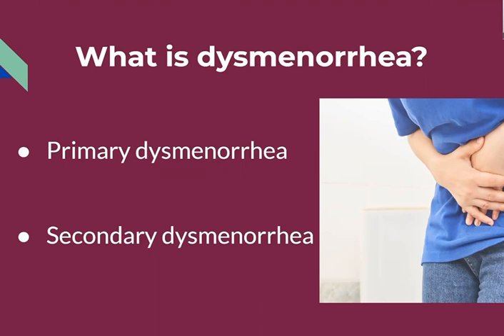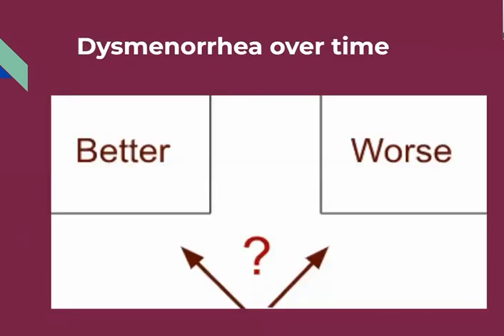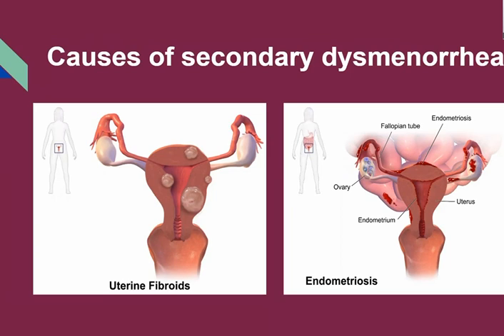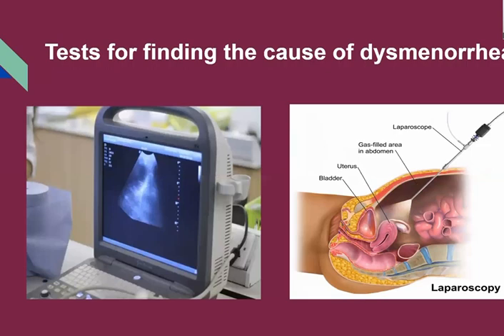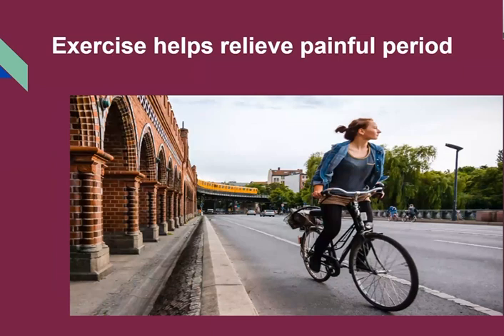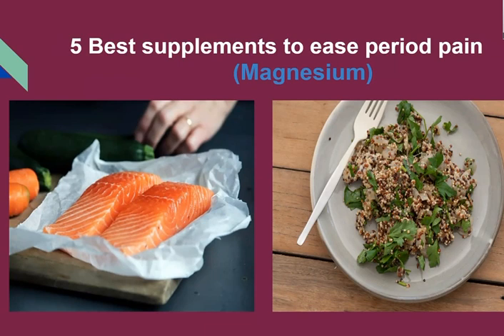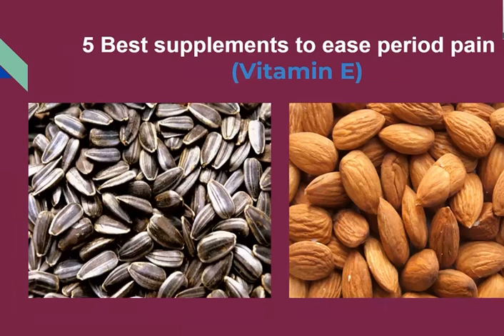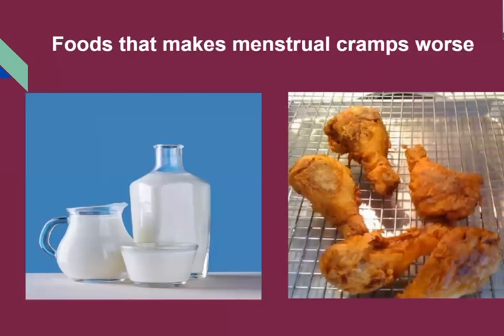Painful Periods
Simple ways to relieve period pain-  راهکارهای ساده برای بهبود دردهای دوران پریود با زیرنویس فارسی